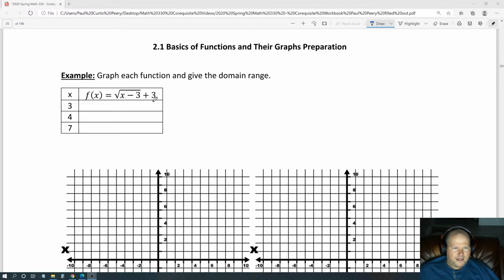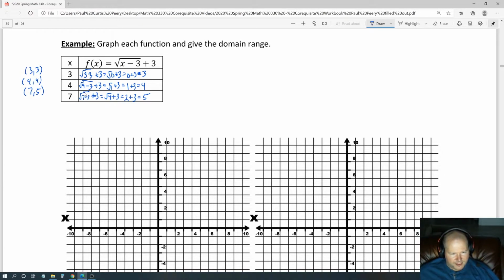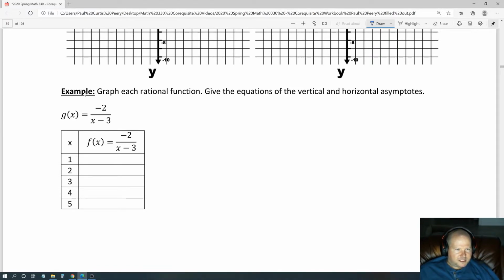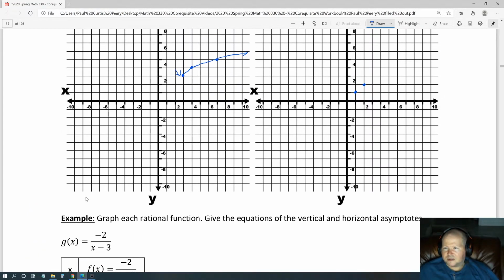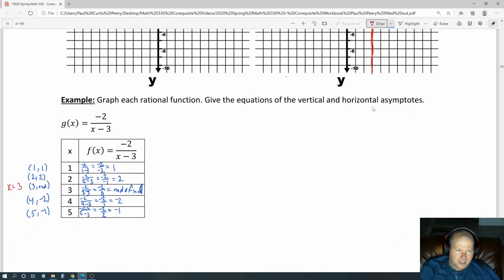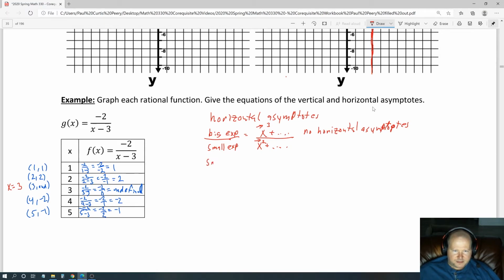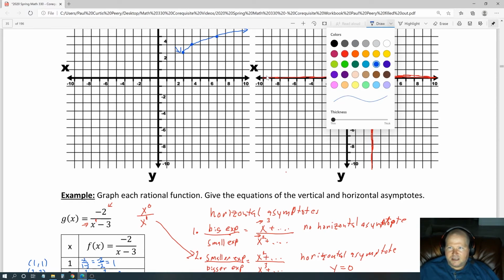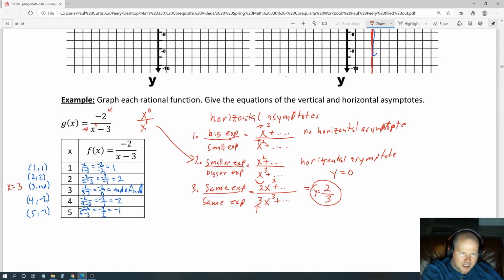Math 330 Corequisite 2 1 part 6